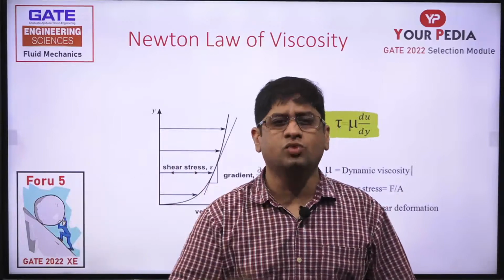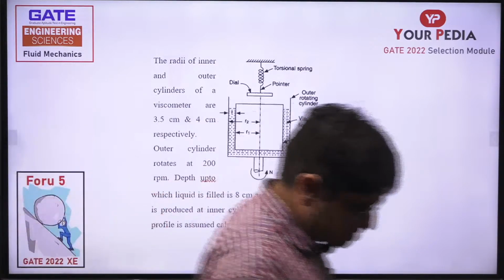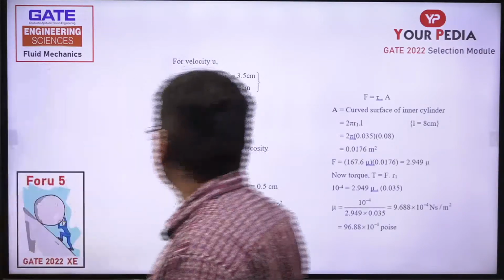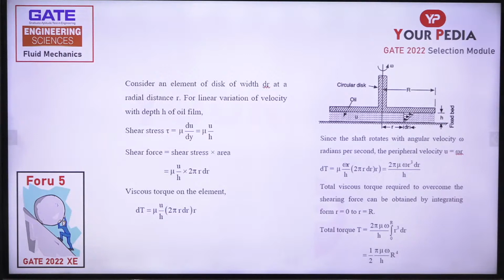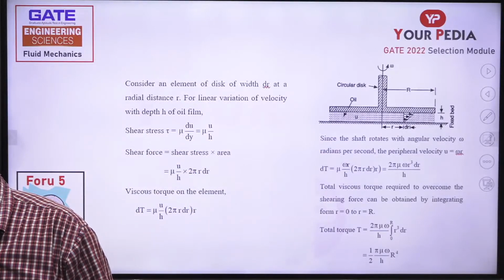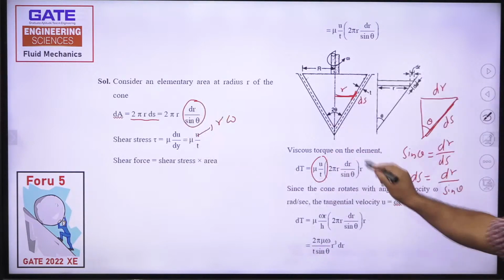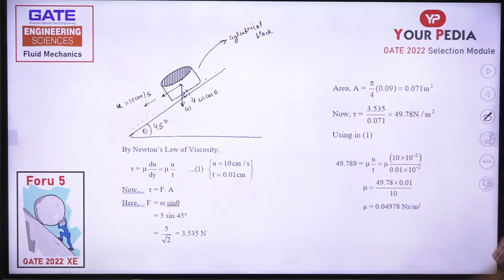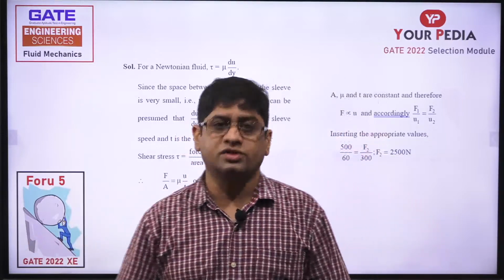6pm GATE XE/ME 2022-23 | Fluid Mechanics | Foru 5 Series | Free Videos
Interested students for GATE Selection Module for Mechanical, XE, CIVIL & Environmental Science & Engineering for GATE 2022-23 fill up the google form below.

GATE_2022_23_classes
GATE ME FM Preparation
GATE ME Fluid Mechanics Preparation
ME Fluid mechanics Previous year Questions
ME Fluid Mechanics Practice questions
ME FM free practice questions
GATE ME Fluid Mechanics Previous year questions
GATE ME conceptual questions
GATE Fluid Mechanics conceptual question